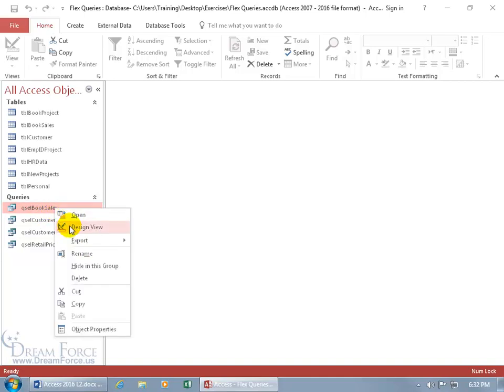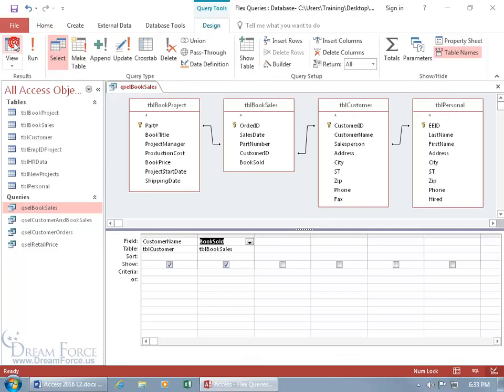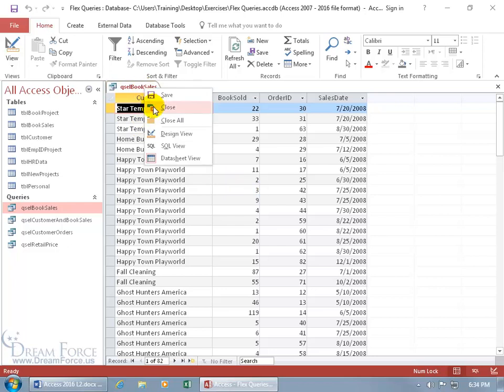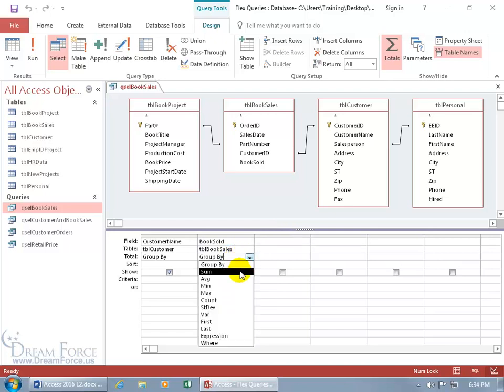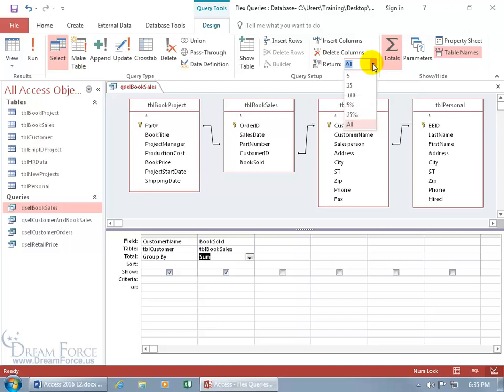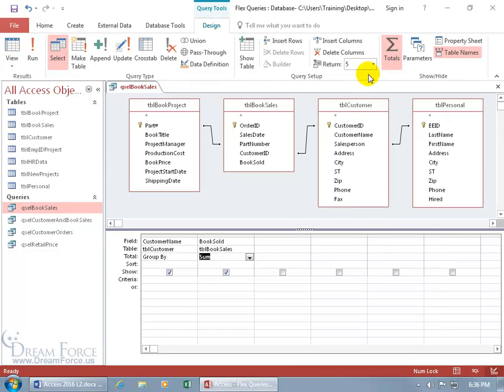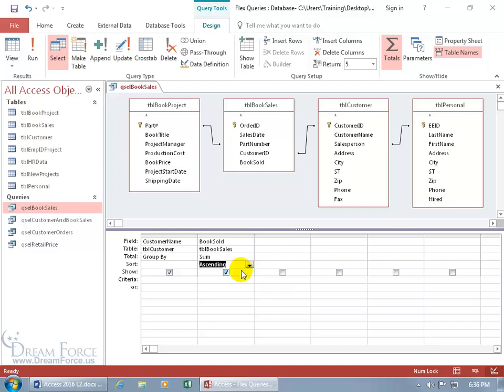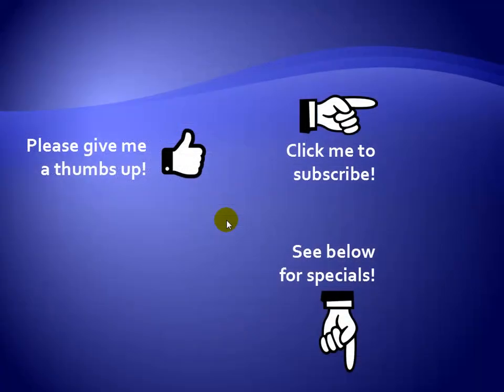Microsoft Access 2016 Queries: Top Values Query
Microsoft Access 2016 training video on how to create a Top Values Query, which can include the top five values of a field or records.